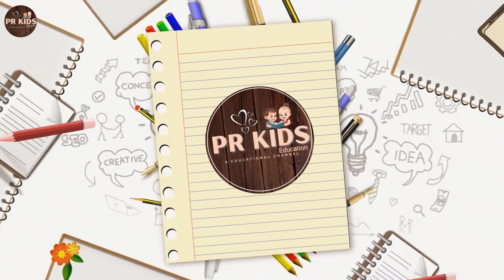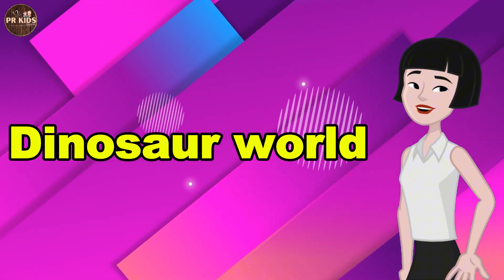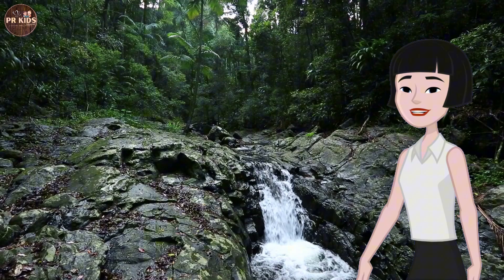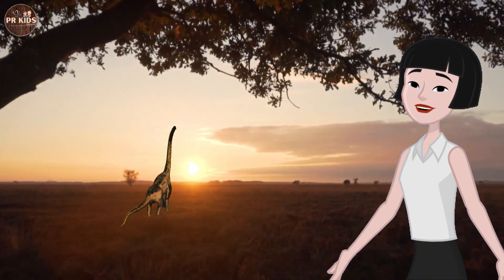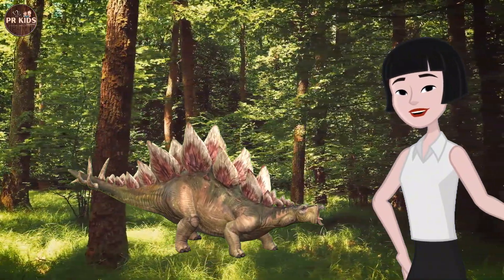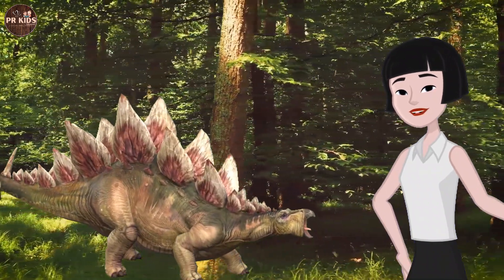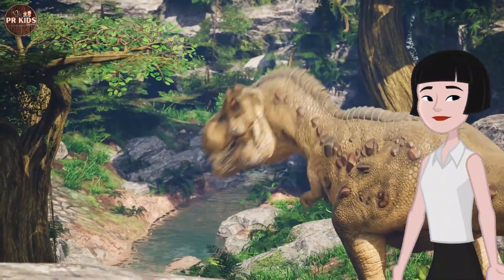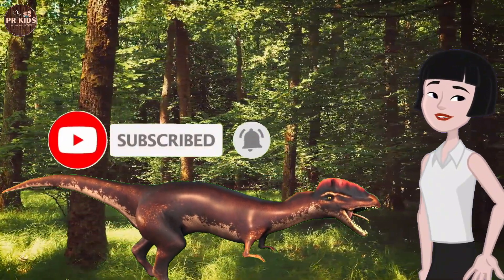Dinosaur World || Kids Activity at Home || PR Kids Education || Kids Fun and Education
Your Query:
Kids Education
STEM Activities for Kids
Kids Science Experiments
Phonics Songs for Kids
Math Learning for Kids
Reading Videos for Kids
Learning ABCs and 123s
Early Childhood Education
Interactive Learning for Kids
Homeschooling Tips for Kids
Kids Educational Games
Creative Learning for Kids
Educational Songs for Kids
Learning Colors and Shapes
Counting Videos for Kids
Alphabet Learning for Kids
Kids Craft Ideas
Child Development Activities
Montessori Education at Home
Fun Science for Kids
Educational Kids Content
Kids Story Time Videos
Teaching Kids to Read
Preschool Activities at Home
Learning Videos for Toddlers
Kids Edutainment
Creative Activities for Kids
Learning English for Kids
Numbers and Counting for Kids
Kids Learning Songs
Educational Cartoons for Kids
Kindergarten Learning Videos
Kids Learning TV